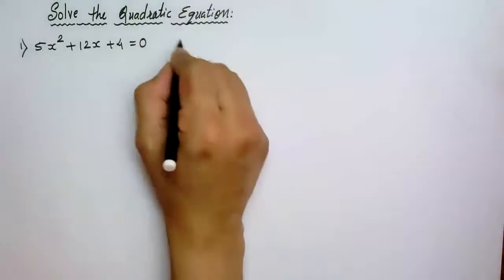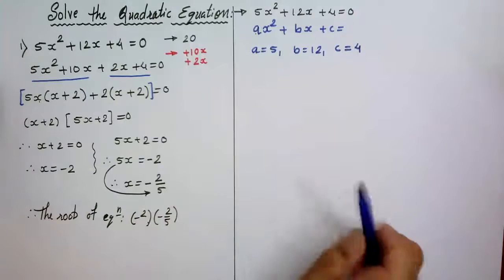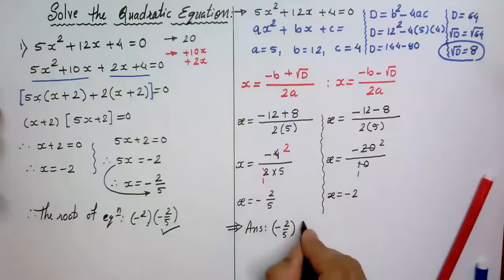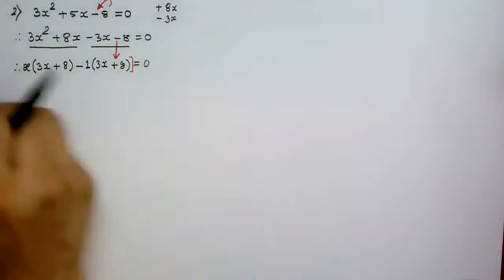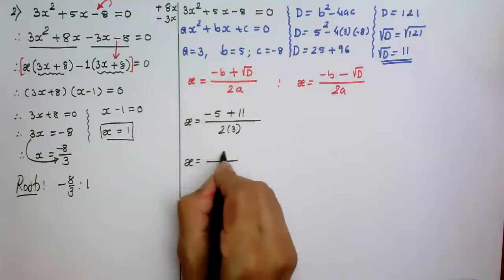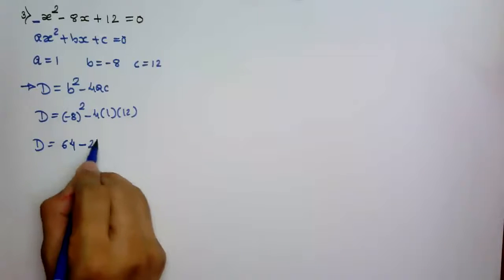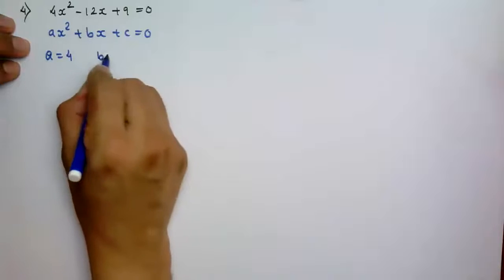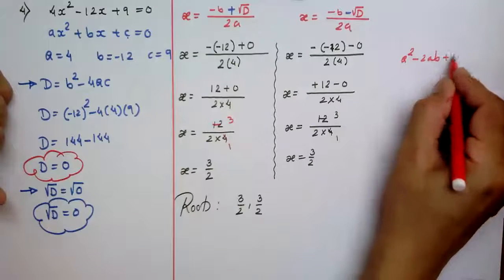NZ Level 1 Maths; Roots of Quadratic Equation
This Video Tutorial has been designed to teach a method to solve Quadratic Equations;
This will help the students for NCEA Level 1 Exam.
In this video, I tried to solve the equations by two different methods namely, method of factorization and formula method.
To understand the rules of factorization in-depth you should refer to my below-mentioned video.